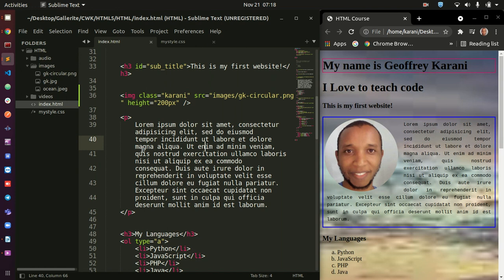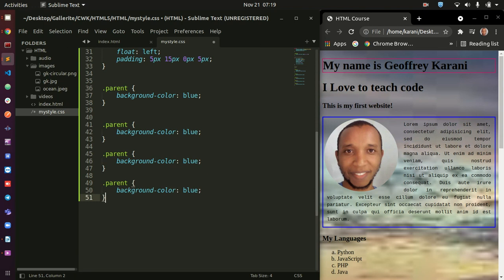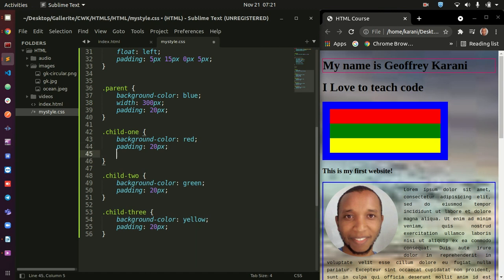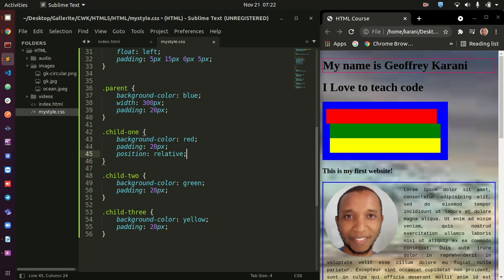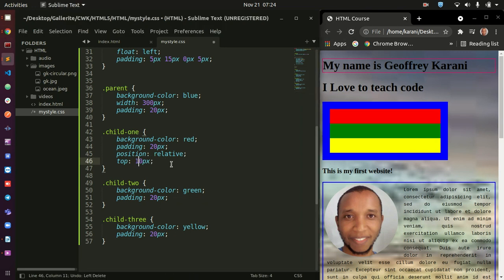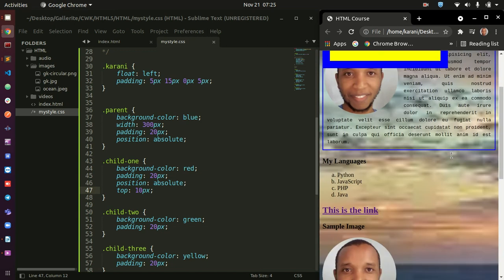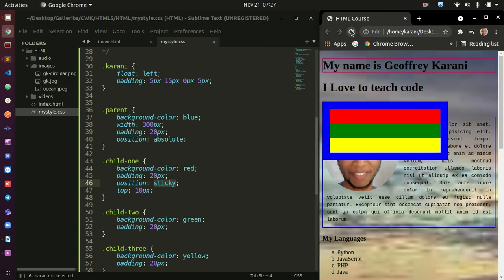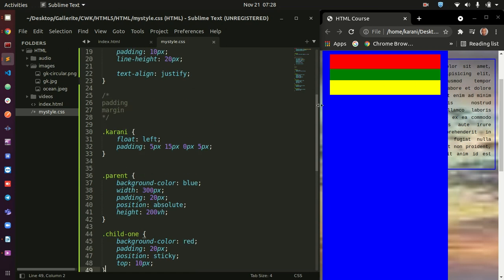Understanding CSS Positioning